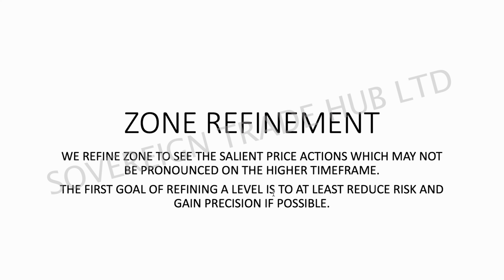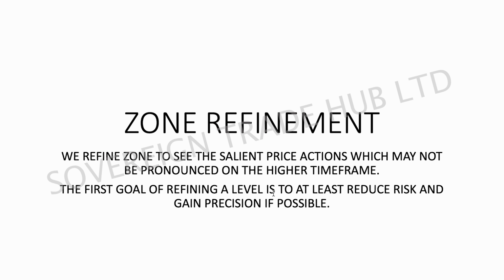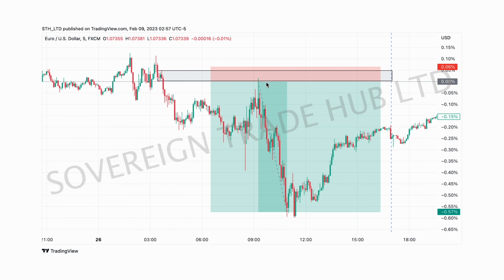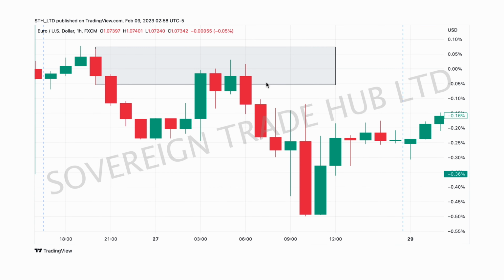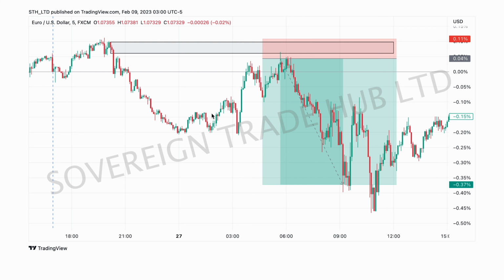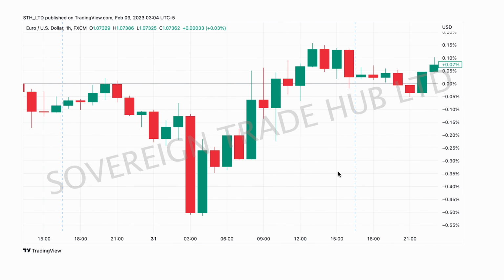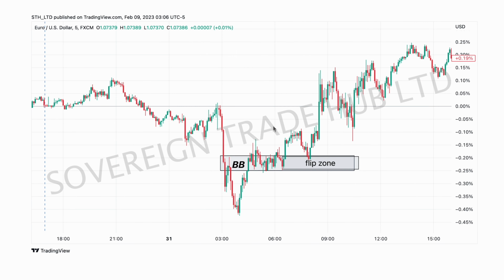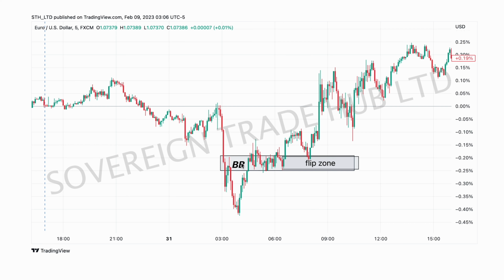zone refinement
How to refine a zone

Supply and Demand zone

Trading simplified